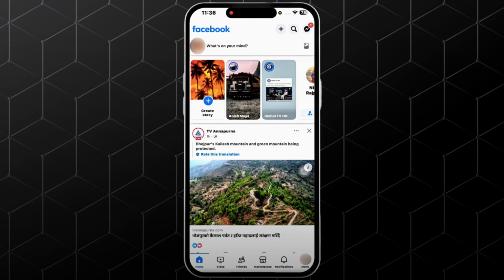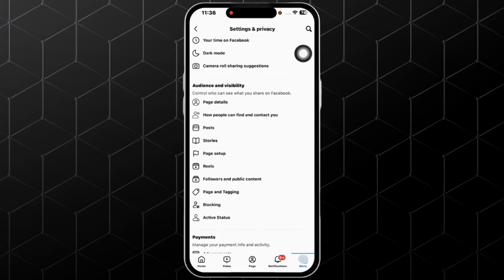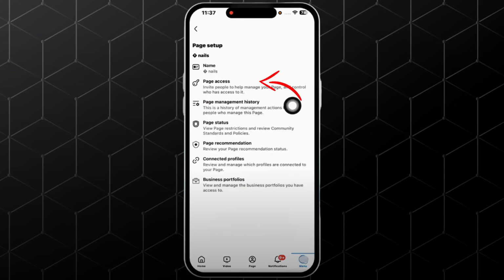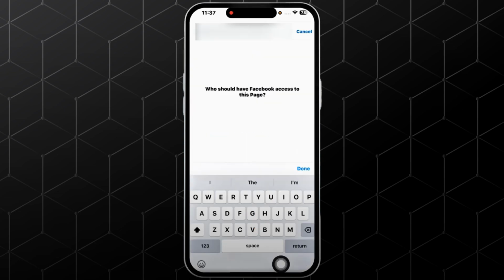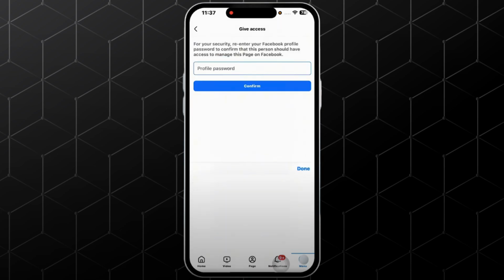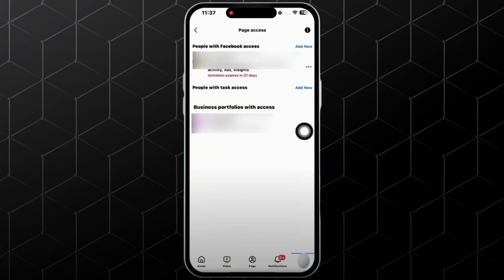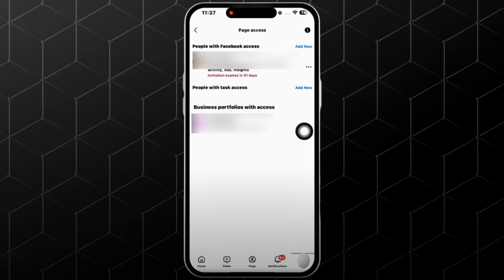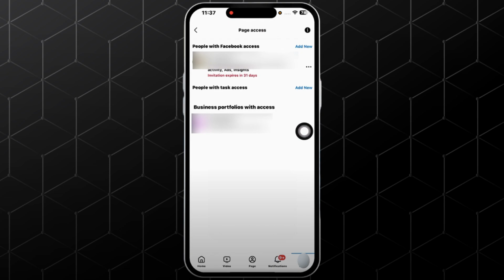How to Separate My Facebook Profile From My Business Page (2026)✅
Register your business online (set up an LLC in 5 minutes)

Want to untangle your personal Facebook profile from your business page? This step-by-step 2026 guide shows you how to disconnect, rebrand, or fully separate them while keeping all your data intact. Learn the best privacy settings, admin roles, and pro tips to maintain a professional business presence without mixing it with your personal account!